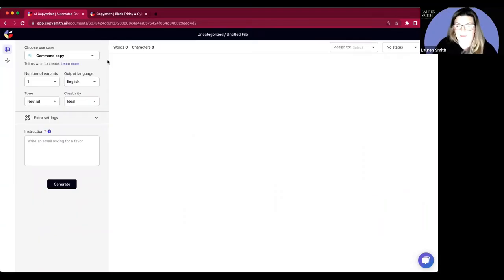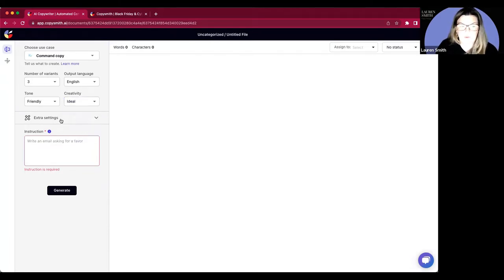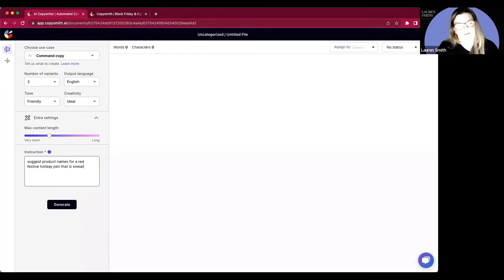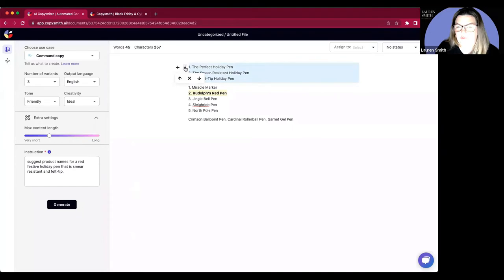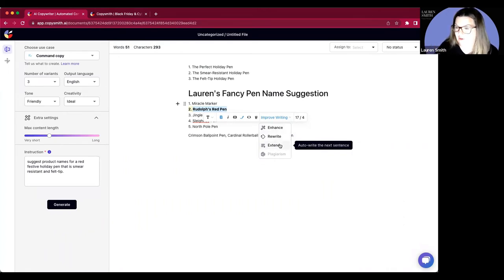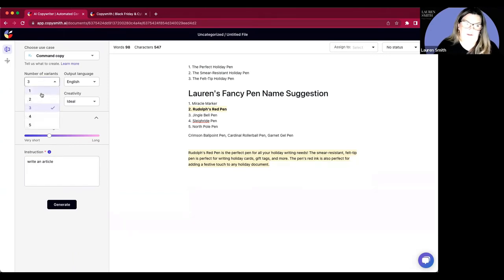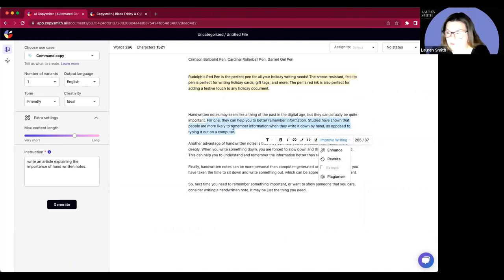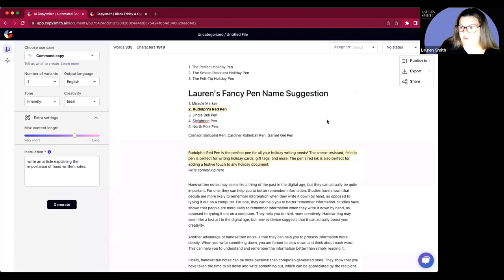Webinar: New Editor & Command Copy | Copysmith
In this webinar, our Product Manager Lauren takes you through her content creation process using our Command Copy feature in our brand new editor experience. Create marketing campaigns faster and easier than ever this holiday season, so you can outrank the competition and convert more shoppers to customers in record time.